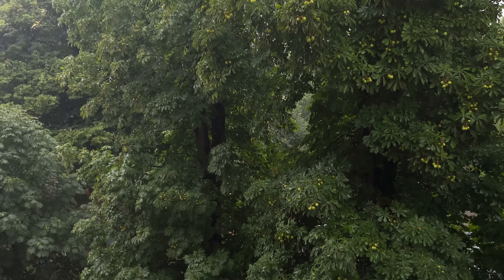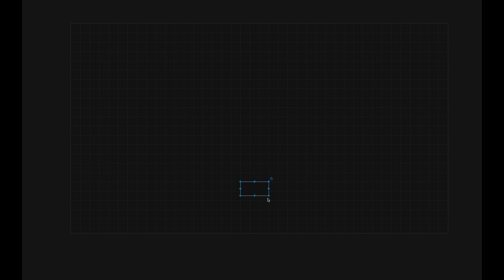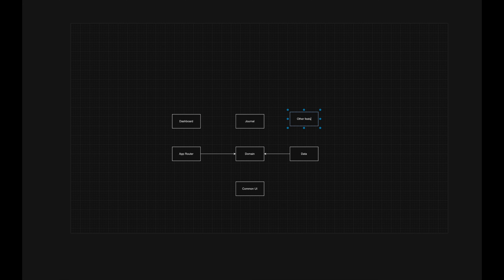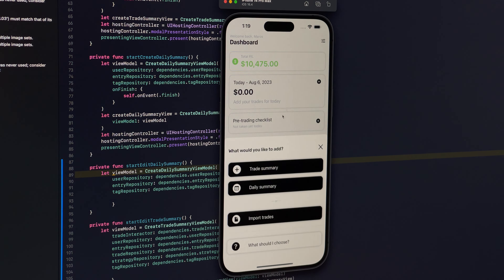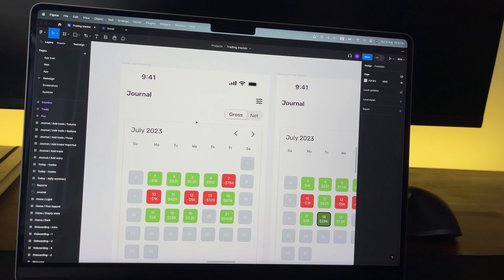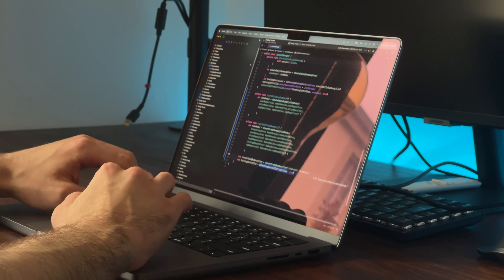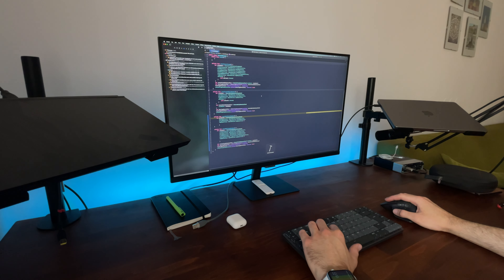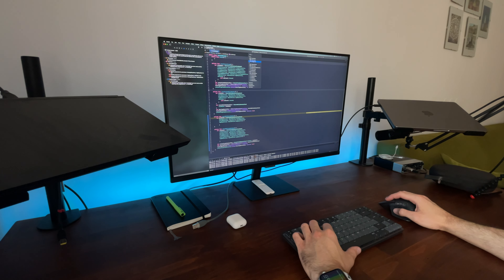Rewriting the whole app 🤯 | #1 Day in a life of a software developer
Come along and enjoy the rainy Sunday with me while I am working on my side hustle - Trading Tracker 💪.

Hi, I am Maros. I am an iOS engineer and indie developer building apps and making money off of them.

My setup:
Laptop: Macbook Pro M1 Pro
Keyboard: Logitech MX Mechanical Mini
Mouse: Logitech MX Master 3S
Monitor: Samsung Smart Monitor M7

YouTube Gear:
Camera: Sony Alpha A6700
Lens: Sigma 16mm f1.4
Tripod: Joby GorillaPod